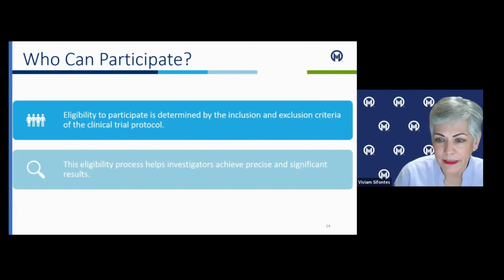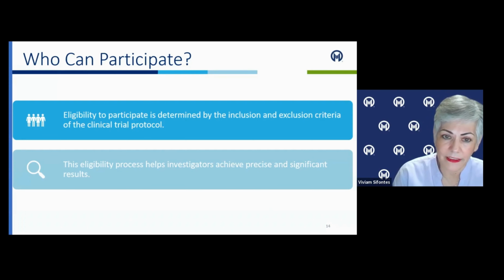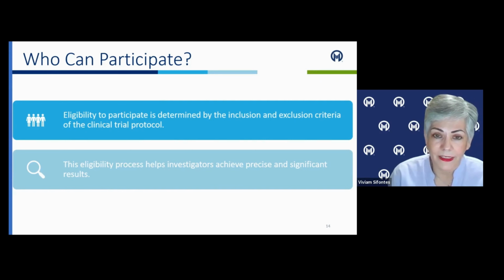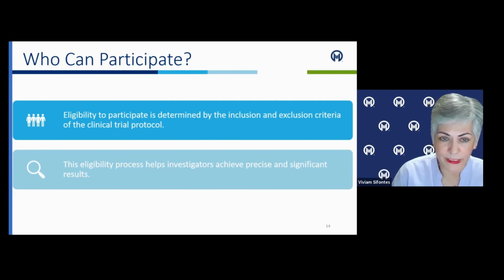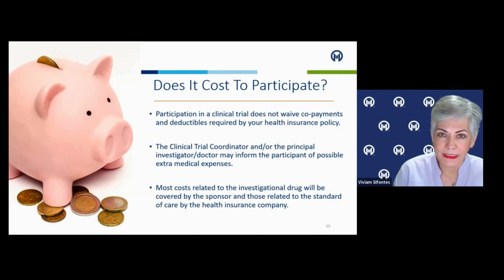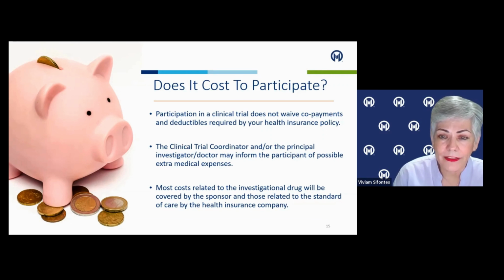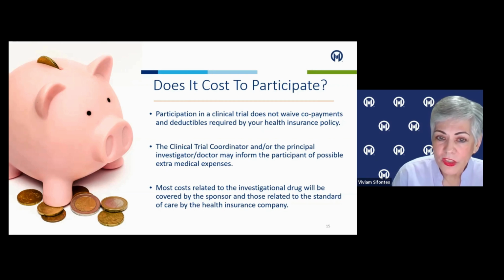Am I Eligible for Clinical Trial Participation? Eligibility, Costs, and Your Insurance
Who can participate? Many people have asked. Well, I’d like to say that anybody can participate. Nevertheless, patients must undergo the pre-screening process and confirm their participation eligibility. This eligibility process is determined by inclusion and exclusion criteria. It is like a checklist. If the study has 10 items in the inclusion criteria and the patient checks all of them, they can participate. However, if the exclusion criteria list has 10 items and you have one checked out, then patients won’t be able to participate. So, both lists have to align to participate in the clinical trial. This process helps investigators achieve the best and most significant results. As it goes with participation, this is a very general and valuable concern. As a participant in the clinical trial, at one point in my life, I wanted to make sure if it would cost me any money. Well, we tend to forget that we have whole payments, and then we have deductibles, and we will always be responsible for those even though we participate in the clinical trial. In addition, there may be some extra costs that patients may be informed at the time of the informed consent. The other thing that I recommend is for someone contemplating participation in a trial to speak to their insurance company, and they can let the patient know if there is some coverage in the participant's pocket or if the insurance will cover everything related to the study. Usually, anything that goes under the standard of care, for example - some lab work or some imagery work, will be considered the standard of care that the insurance company covers without any doubt. Nevertheless, anything extra, like any additional lab work, any extra imagery work, or any experimental drug on the trial that the sponsor will cover. However, I will always check with the insurance company and the coordinators to see if they have information in the protocol to let the patients know if they have any extra costs outside the patient's pocket besides the co-payments and deductibles.

🤔 About Us:
Moffitt is dedicated to one lifesaving mission: to contribute to the prevention and cure of cancer.

The Tampa-based oncology facility is one less than 60 Comprehensive Cancer Centers. The National Cancer Institute / NCI designated Cancer Centers designation is a distinction that recognizes Moffitt’s scientific excellence, multidisciplinary research, and robust training and education.

Moffitt’s expert nursing staff is recognized by the American Nurses Credentialing Center with Magnet® status, its highest distinction. With more than 9,000 team members tackling cancer and delivering cancer help every day.

📧 For Any Inquiries or if You Are Seeking Cancer Treatment at an NCI Cancer Center:

✅ Please like 👍 and share this chair yoga for cancer patients and those in recovery.
✅ Let us know how you liked the chair yoga and how it helps you heal in the comments below.

👉What is Informed Consent for a Clinical Trial?